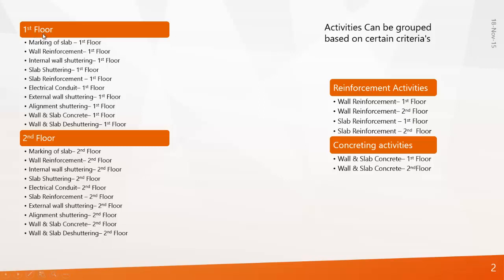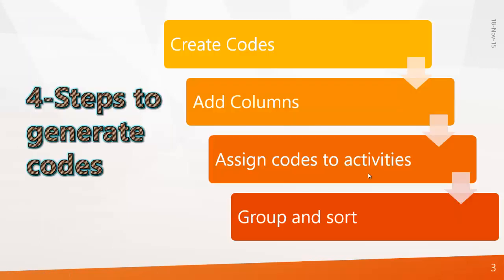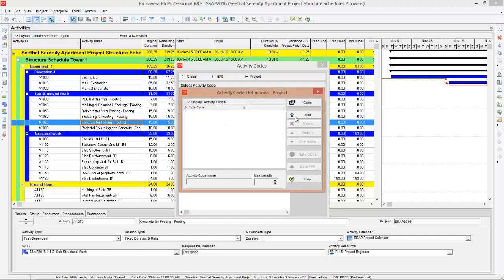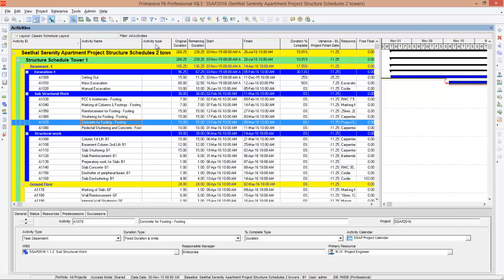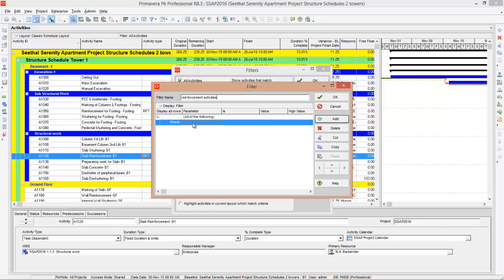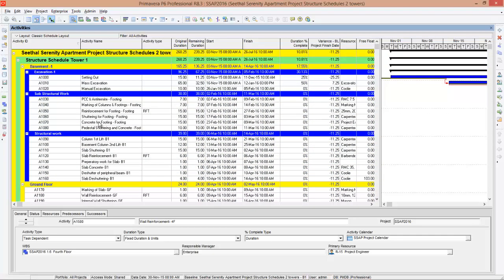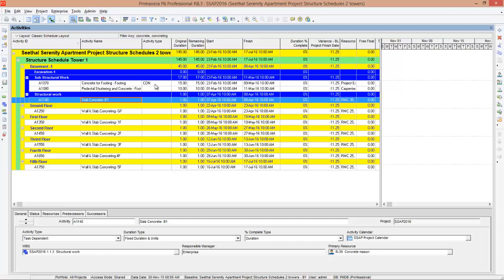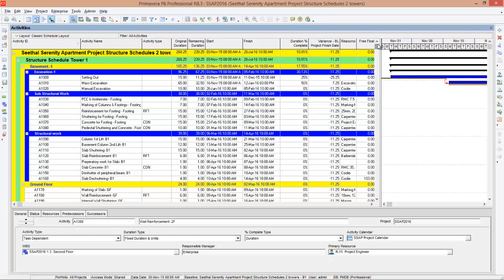EX04 Activity Codes